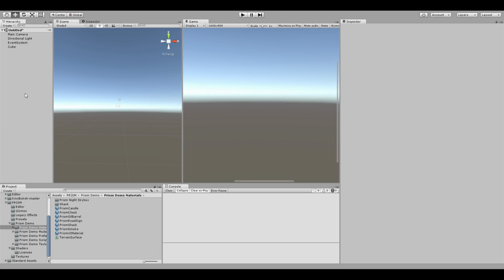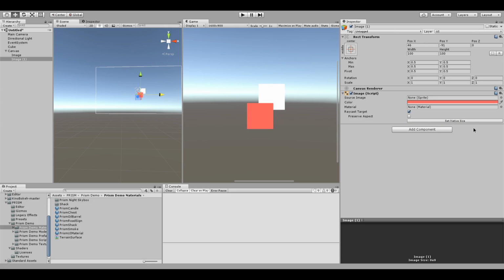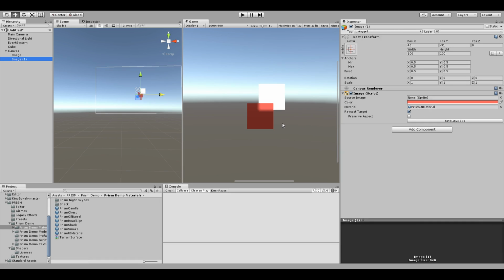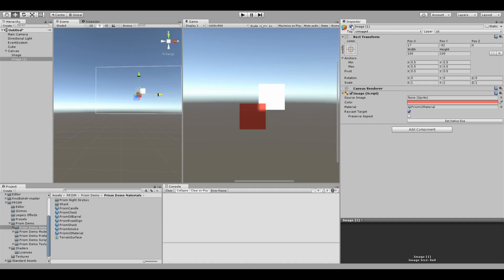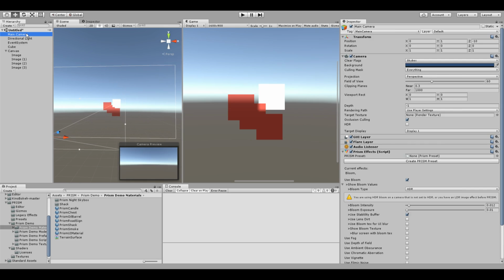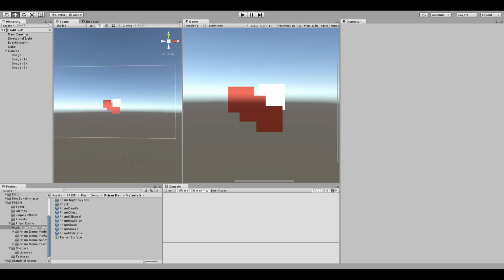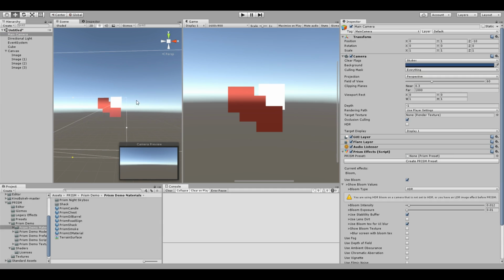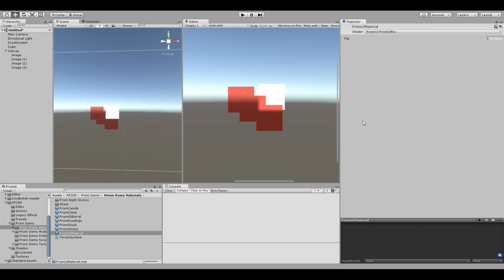How to use PRISM's UI Blur feature in a canvas [Unity5]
Today Alex takes a look at how to use PRISM's UI blur feature, optimize it, and discusses its limitations.